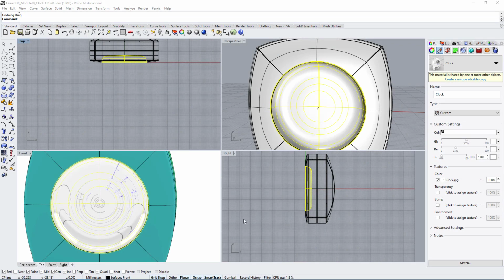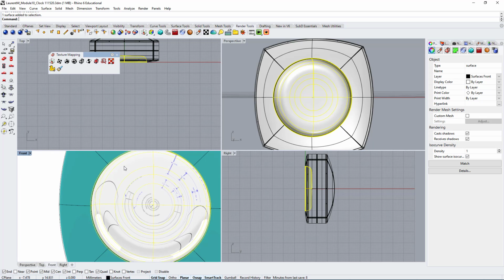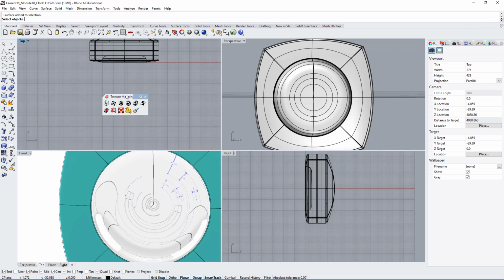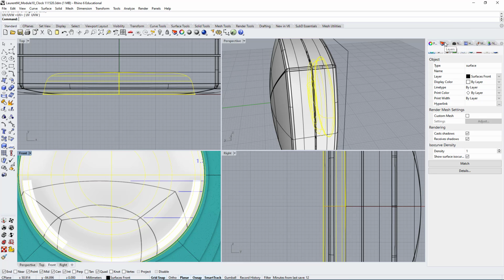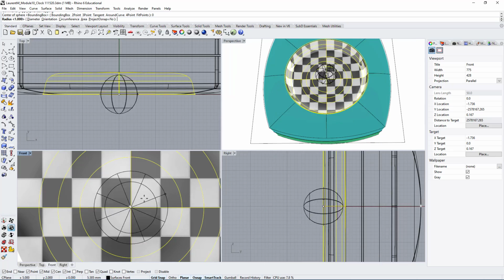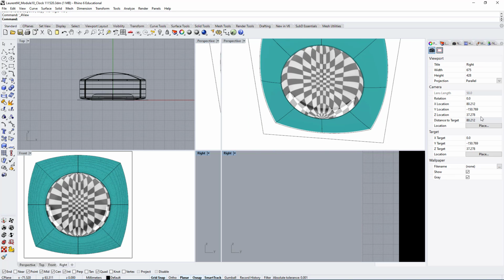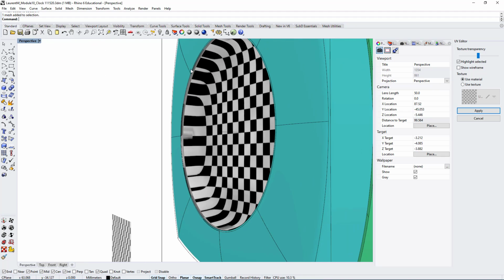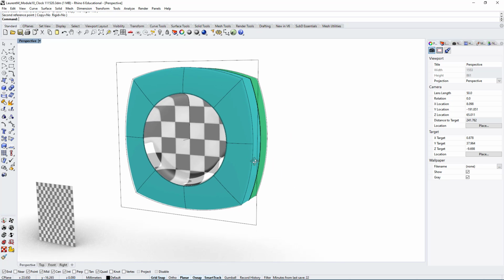Rhino UV mapping